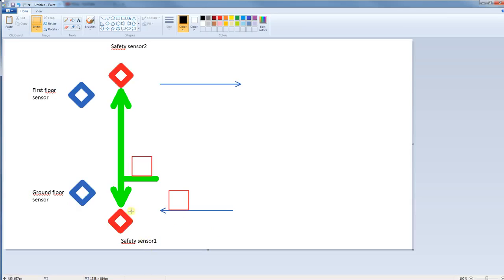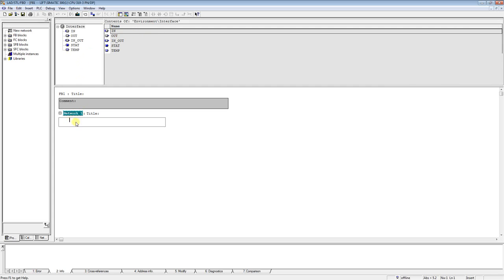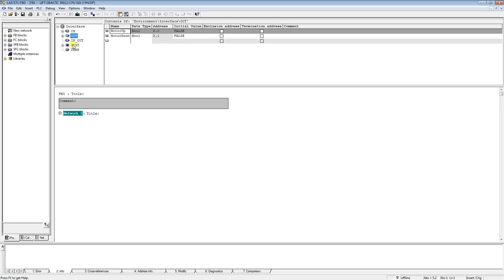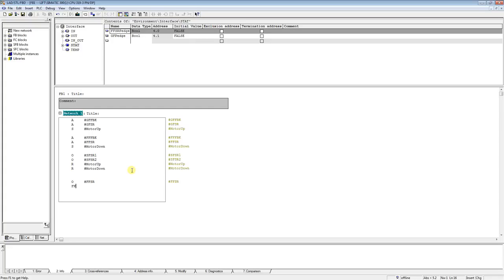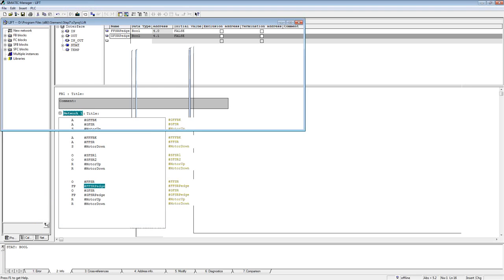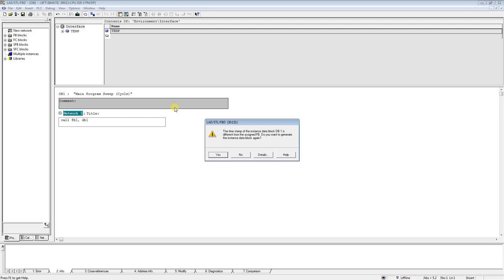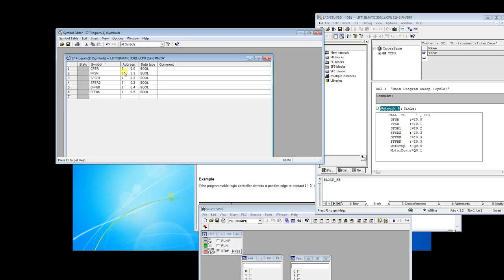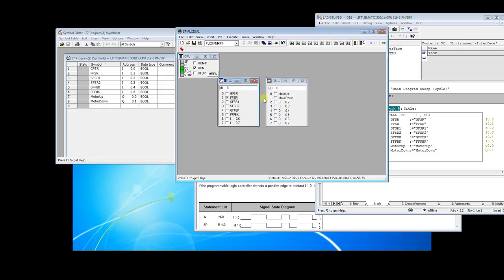PLCSIM S7 300 STL LESSON 2 Tutorial...automation in plant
This is an updated version of Lecture. Introduction to Relays and Industrial Control, a PLC Training Tutorial. It is part one of a two part lecture. PLC Programming.
In this lesson we will learn how to write a PLC program using an "S7 300” PLC and “STEP 7” software.
We have two pumps which are being used to transfer two separate liquids into this tank.Inside the tank there are two level switches installed in the lower and upper parts of the tank respectively.
There is also an electrically powered mixer inside the tank which starts working for a defined period of time, mixing the two liquids together after the tank has filled.
We also have a discharge valve in the bottom of the tank which controls the draining of the liquid from the tank.
When the level of the liquid drops to the level of the switch's position the contact closes, sending a 24 volt DC signal to the PLC input.
We want to write the program so that when the level of the liquid reaches this minimum, the pumps will be activated and begin filling the tank with the liquids.
The pumps continue filling the tank until the level reaches its maximum at the higher level switch. When this happens the open contacts in the switch will be closed and another 24 volt signal will be sent to the PLC input telling us that the tank is full.
When this signal has been sent, first the pumps should shut down so that no more liquid enters the tank, and then this mixer should be turned on.
पीएलसीएसआईएम एस 7 300 सीमेंस, एबीबी, एलन ब्रैडली
PLCSIM S7 300 سيمنز، ABB، ألن برادلي
PLCSIM S7 300 van Siemens, ABB, Allen Bradley